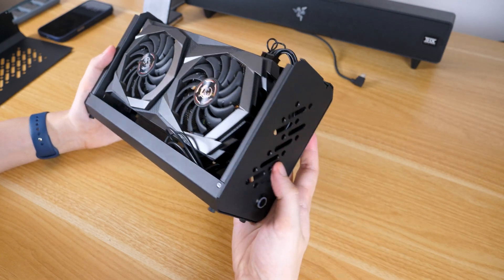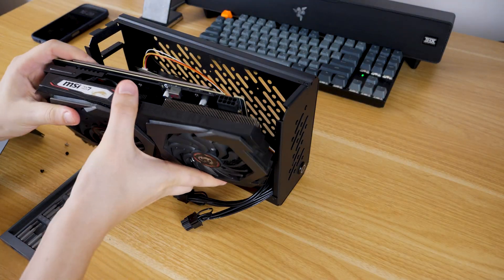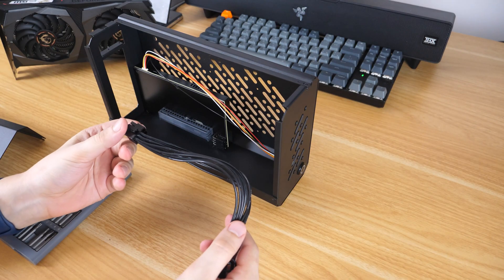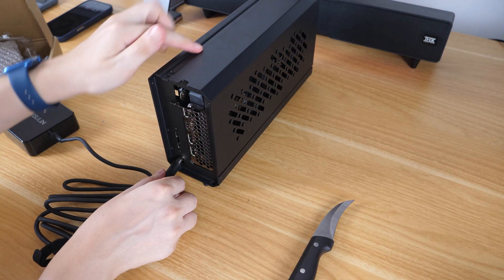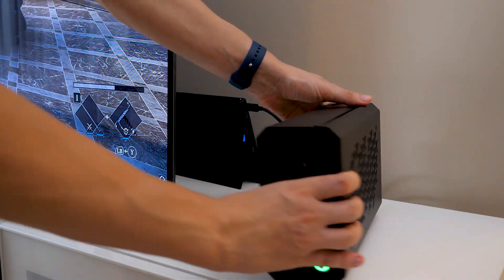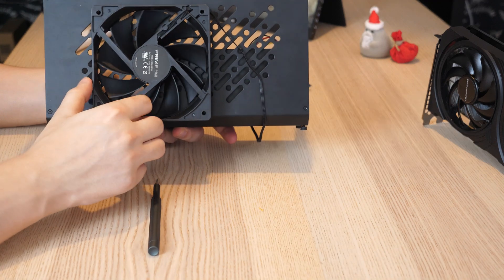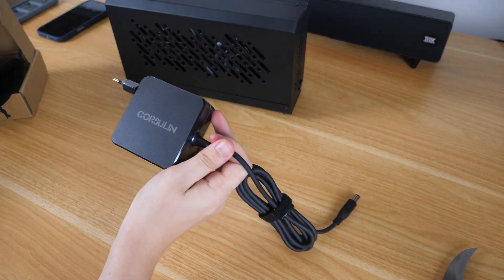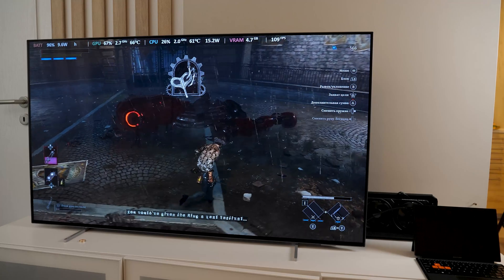This New eGPU Dock Looks Amazing - TH3P4GaN V2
Today we'll test TH3P4GaN V2 - a new eGPU from AliExpress, and compare it to the old TH3P4G3.

In case you wanna get the same eGPU:

New version (TH3P4GaN V2):
Thunderbolt eGPU
Oculink eGPU
Power supply

Old version:
Oculink eGPU
Thunderbolt eGPU (TH3P4G3)
Case for them

TIMESTAMPS:

00:00 Intro
00:18 Unboxing
00:42 Case
01:22 eGPU Dock
01:50 Power supply
02:50 Time to use it!
04:21 Comparing to TH3P4G3
04:46 Performance
05:06 My conclusions